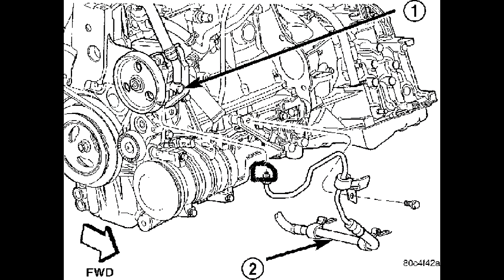Safety Recall D18 Power steering pressure hose leaks? FREE FIX. Chrysler PT Cruiser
The PT Cruiser had problems with power steering pressure hose/line leaking.. From 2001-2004 there was a recall for this problem. Most of these recalls are already done. But dont fret, if you have a PS leak at your pressure hose, purchase one of the lines in the description below for a discounted rate. The job is fairly easy and I will post a how to video on this later.